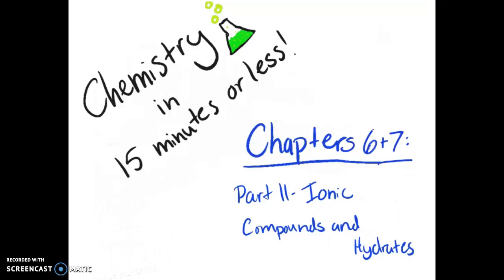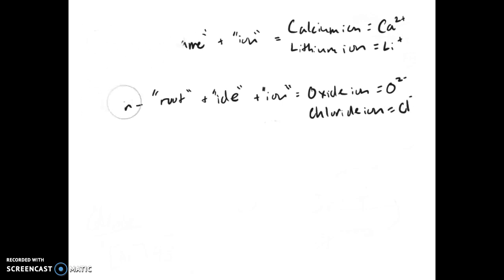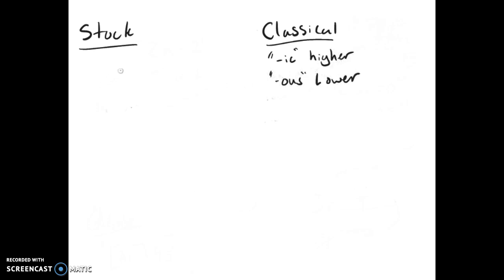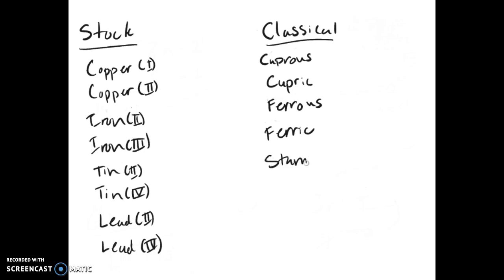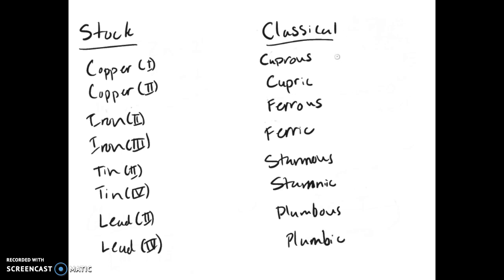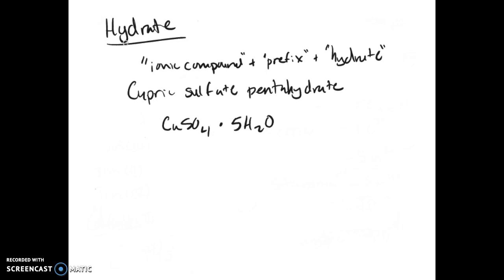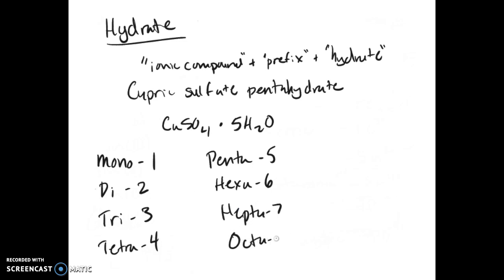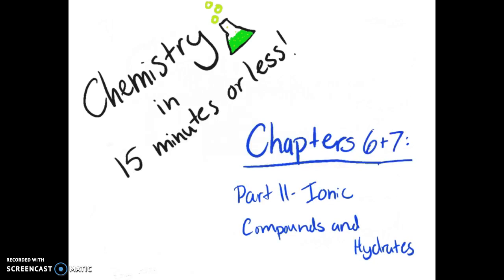Chapters 6+7: Part II - Ionic Compounds and Hydrates (Chem in 15 minutes or less)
This is a quick review of some of the parts of my honors chemistry notes on chapters 6 and 7. There are some very important things in this video, including naming ionic compounds, naming hydrates, and a bulk of this chapter's memorization.